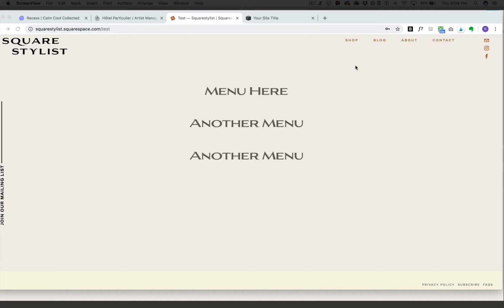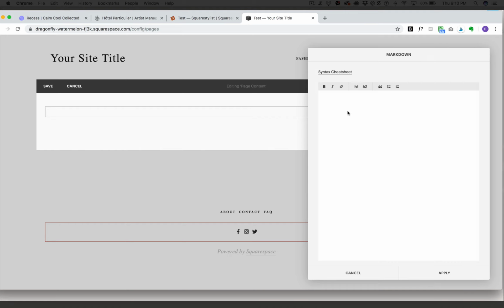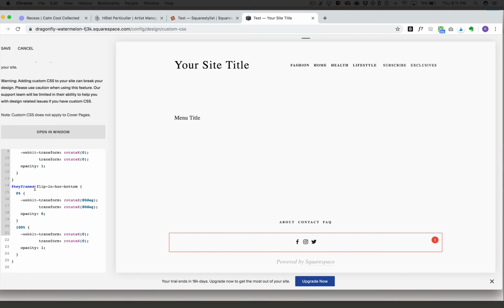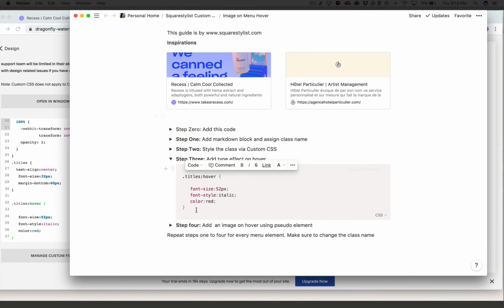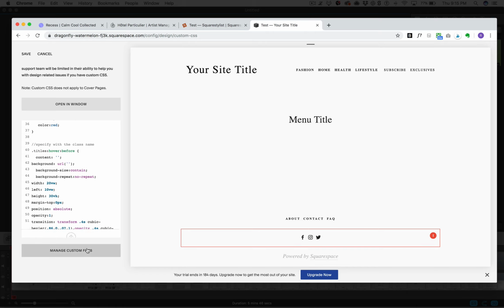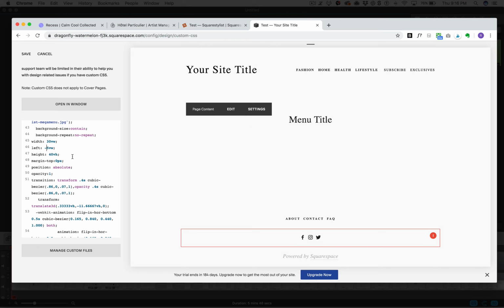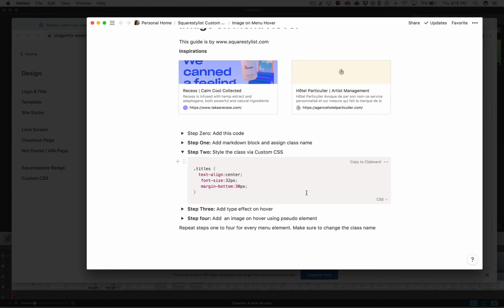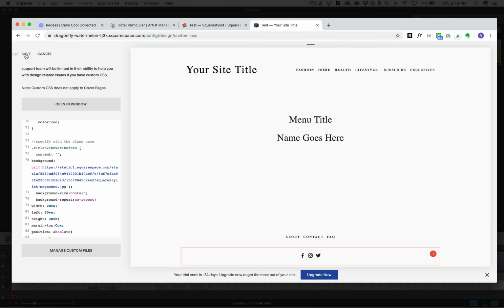Squarespace CSS Tutorial: Display Image on Hover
This is a free Squarespace CSS Tutorial on Displaying Images on Hover, hand-coded by Squarestylist

✺ For more workshops and high-touch coding support for Squarespace & Shopify web designers, explore our programs and free resources on our website ➫